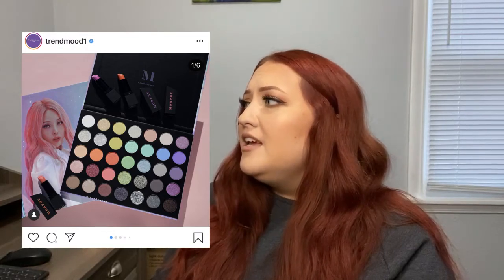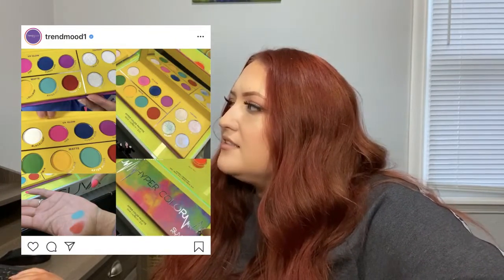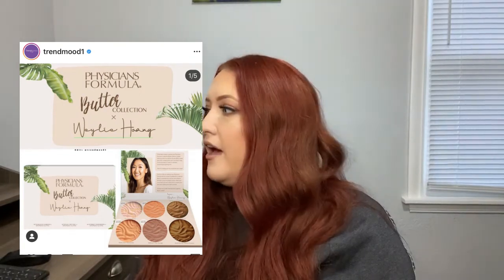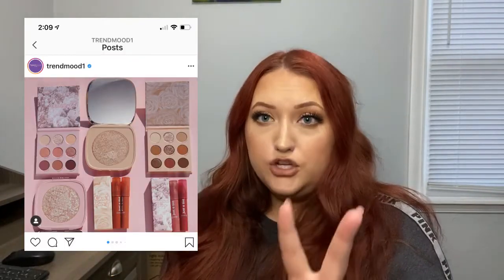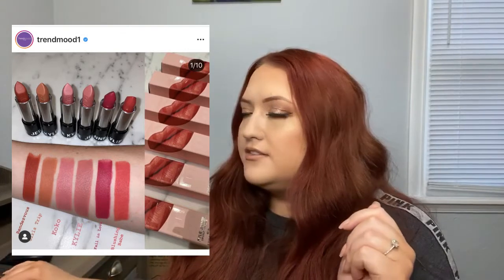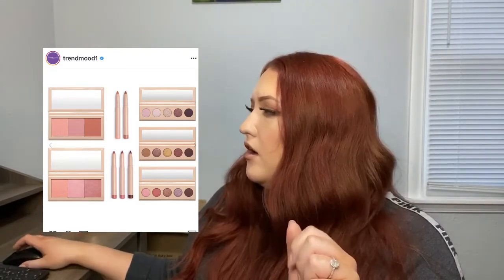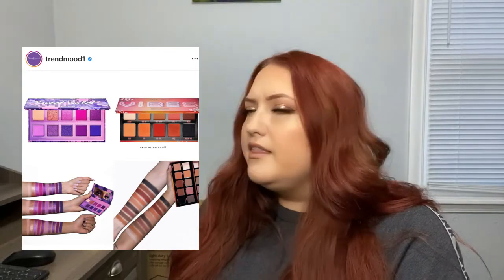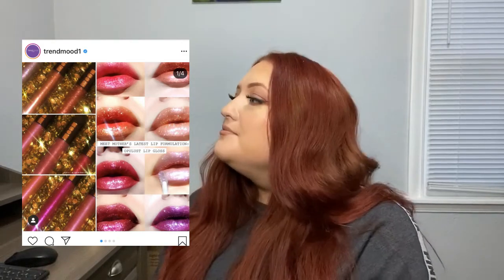Buying it or Nah?! -- Let's Talk New Makeup!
Heeellllllloooooooo friends! Today we are once again chatting about new makeup lanches! Are we buying them? Are we not? Lemme know!

On my face:
BeautyBlender Bounce Foundation in 2.5
Maybelline Age Rewind Concealer
Covergirl Advanced Radiance Powder "110"
Too Faced Born This Way Loose Powder
Kylie Cosmetics Bronzers in "Toasty" & "Tequila Tan"
Kylie Cosmetics Blush in "Baddie on the Block"
ABH Brow Wiz "Auburn"
ABH Dip Brow Gel "Auburn"
Hourglass Caution Mascara
Ardell Wispies
NYX Liquid Epic Ink Eyeliner

Come Chat! Insta & Twitter both @liztalksmakeup